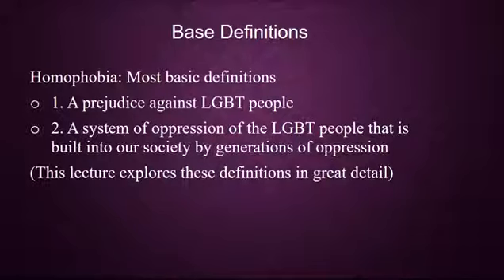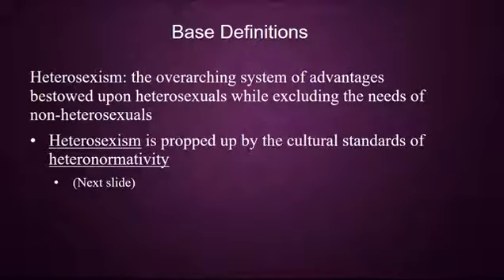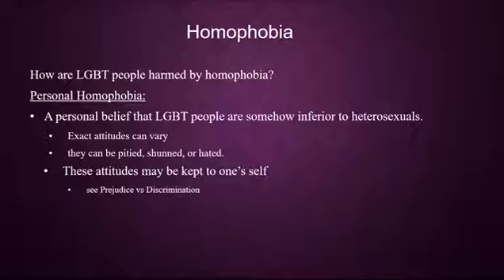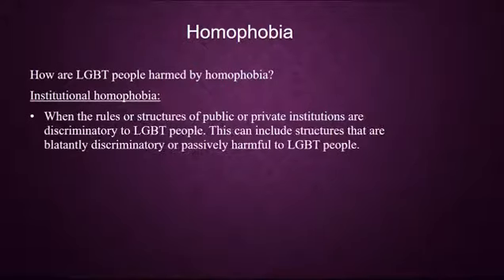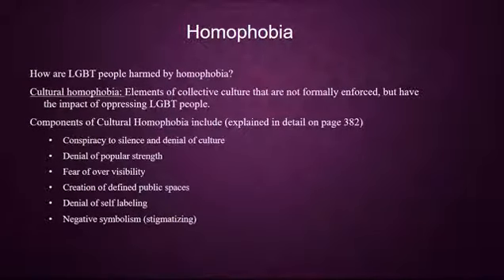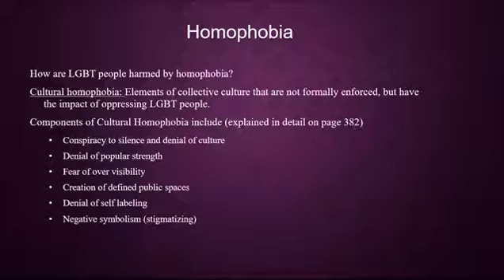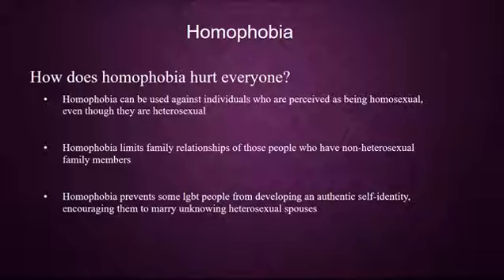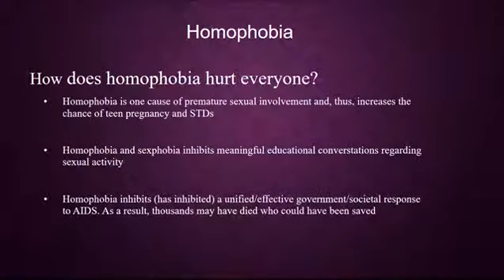Dynamics Lecture 6.2 Homophobia